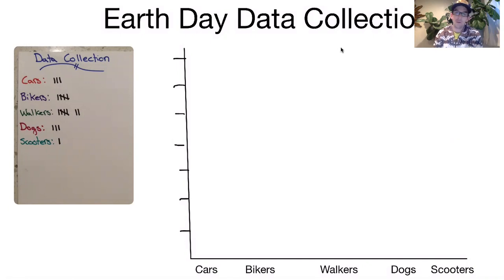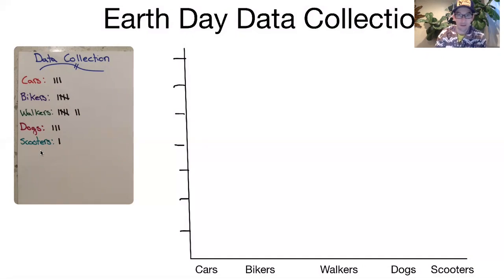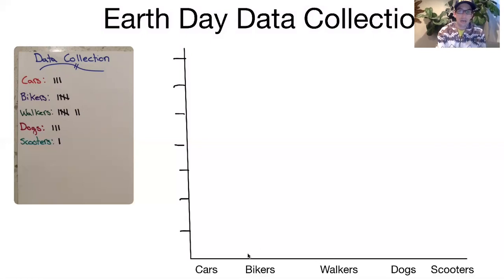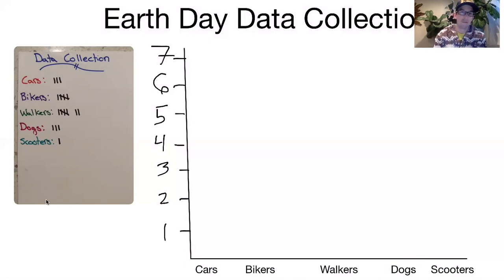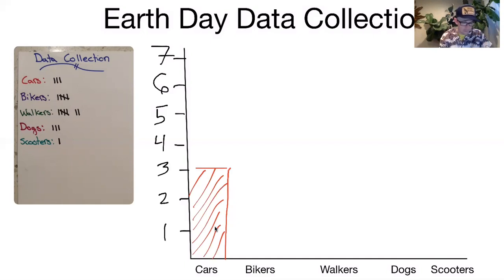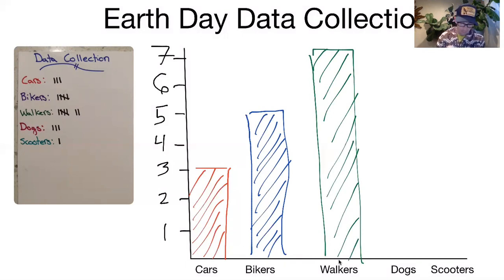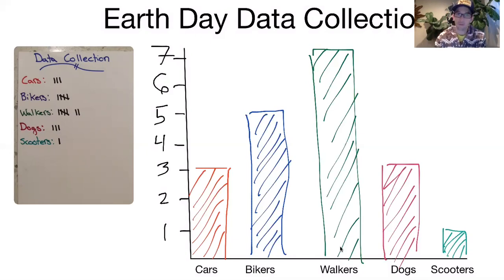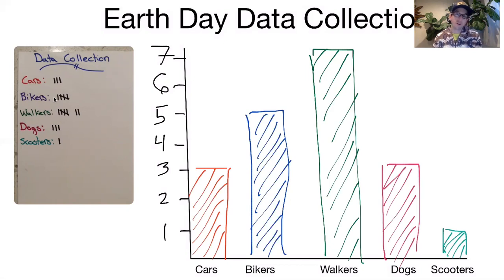Earth Day Data Collection Demonstration